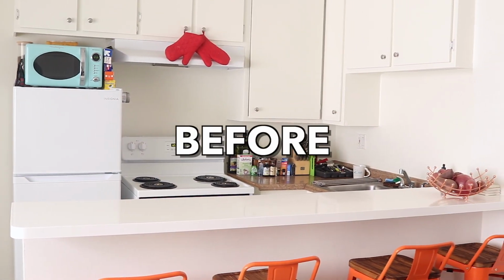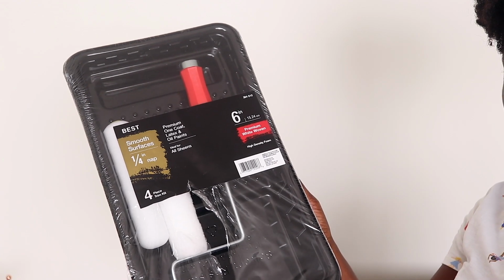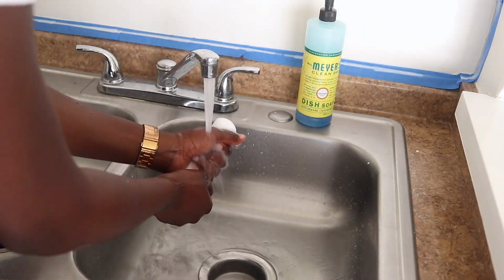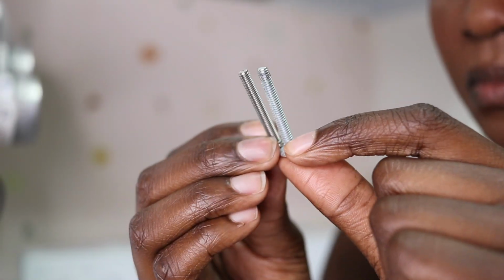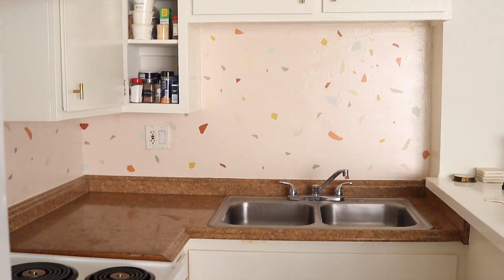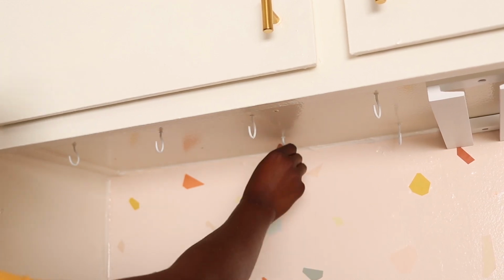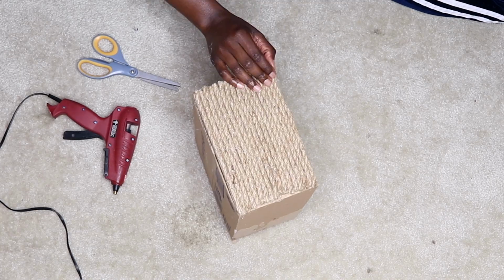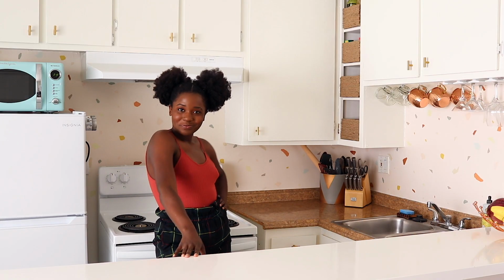$100 Tiny Studio Apartment DIY Rental Kitchen Makeover + GIVEAWAY | Renter Friendly Kitchen Upgrades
I am so in love with my new Rental Kitchen Upgrades!! This was a super affordable DIY and all the products mentioned in the video are linked down below! I made over my Small Studio Apartment Rental Kitchen on a budget! So, you get to see the kitchen before and after and I think my kitchen is so much more "liveable" now! What do you guys think?? I'm calling this new segment Tyra's Tinkers! We will be exploring the wonderful world of DIY Projects!

Everything I did in this space is RENTER FRIENDLY! I think I spent a total of $100 on this makeover and it was WORTH IT!! I had most of the equipment and paints already, so make sure you account for the added supplies if you don't have them on hand.

Items I used:
Wine Rack (Similar)
C Hooks
Jute Rope
Cardboard Boxes
Paint: Sherwin Williams Nearly Peach SAMPLE CAN

Tools I used:
Electric Drill + Drill Bits
Paint Roller Set
Paint Brush

MY COMPLETE EQUIPMENT LIST:

My name is Tyra The Creative and I post tons of content to help creatives find their way along their journey! I have tons of shipt content on my channel, but that is not all I post. I also post comedy sketches and skits, and sorority life videos, with special attention on mental health. I love creating comedy sketches and skits to make you all laugh! Thank you for making this channel possible! This segment is called Tyra's Tinkers and in this segment we will be exploring the world of DIY Projects! So, today, I tinkered around in my kitchen and this is how it came out!